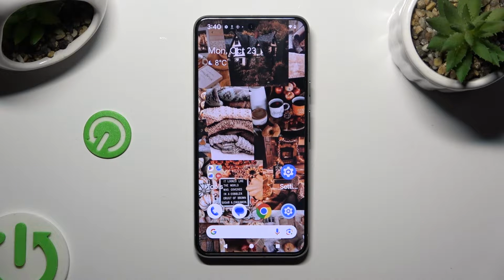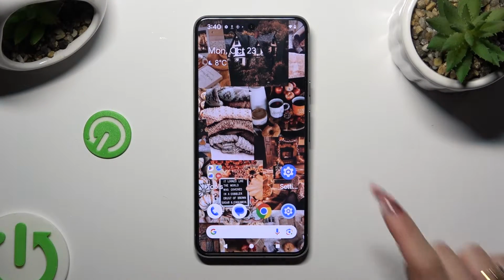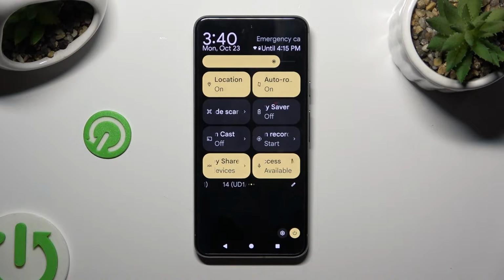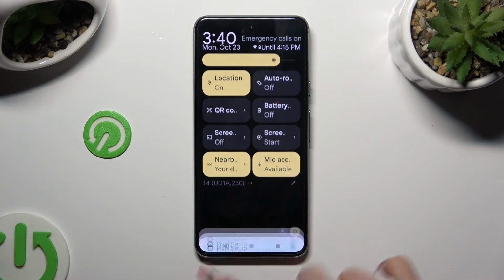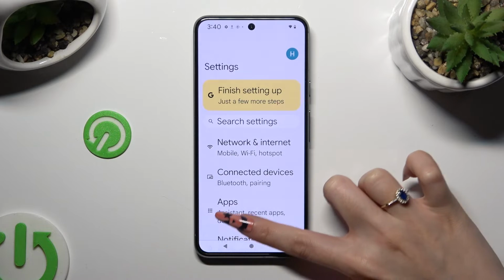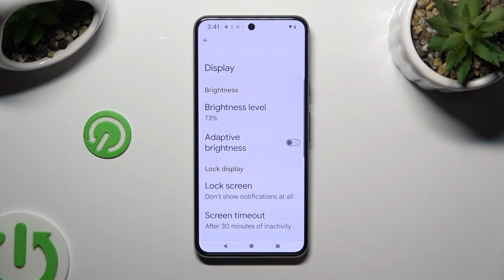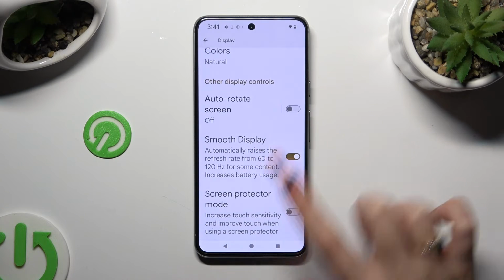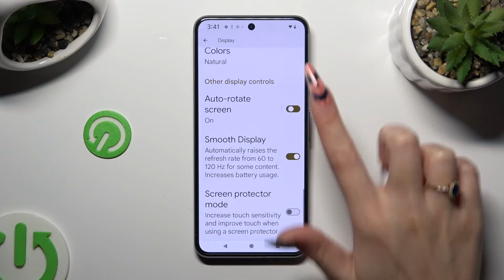How to Turn On/Off Auto Rotate Screen on GOOGLE Pixel 8?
Read more info about GOOGLE Pixel 8:
This tutorial will guide you through the process of turning on or off the auto-rotate screen feature on your GOOGLE Pixel 8. Auto-rotate screen allows your device to adjust its display orientation when you tilt it, making it convenient for various tasks like viewing photos, videos, or reading. You'll learn how to control this setting according to your preferences.

What is auto-rotate screen, and how does it work? How do I enable auto-rotate on my Pixel 8? Can I lock the screen orientation to portrait mode? What are the benefits of turning off auto-rotate? Are there any apps or situations where I'd want to use auto-rotate?